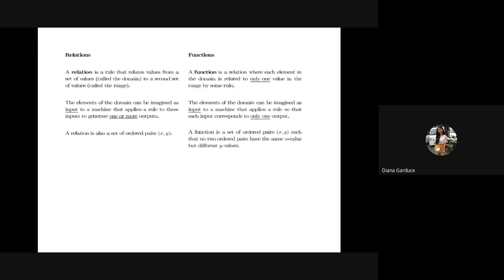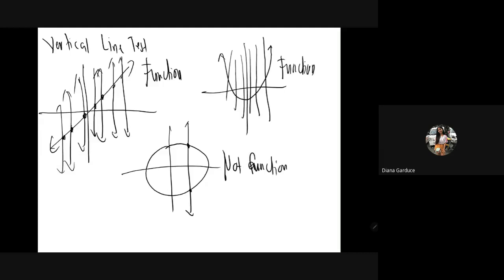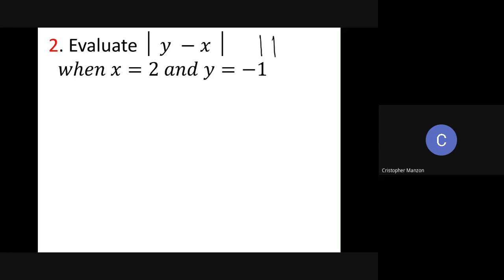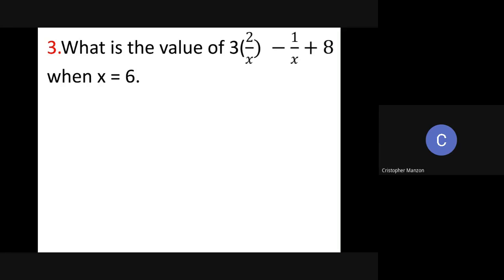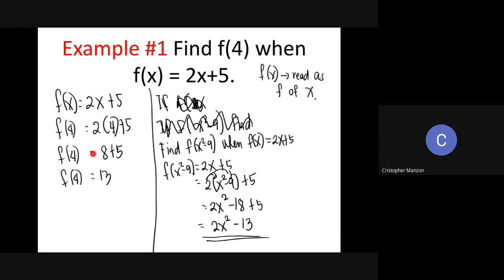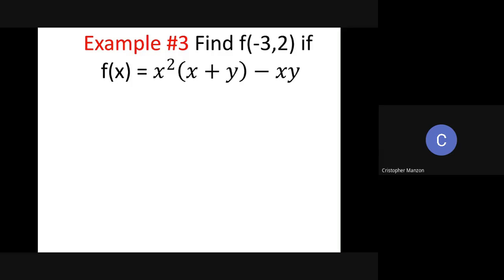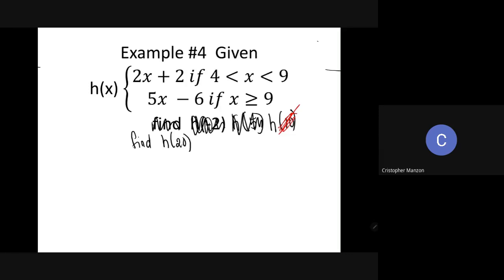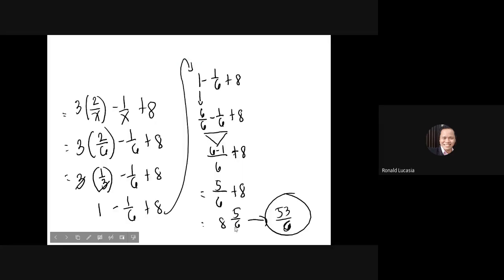RELATION AND FUNCTION, EVLAUTING FUNCTION AND INTRO TO PIECEWISE FUNCTION